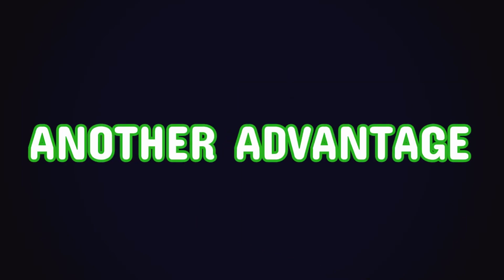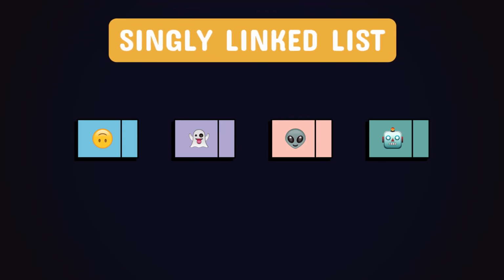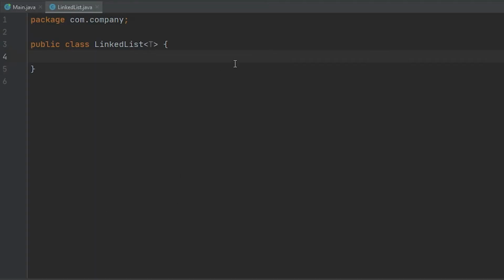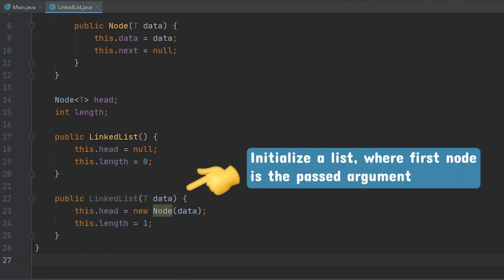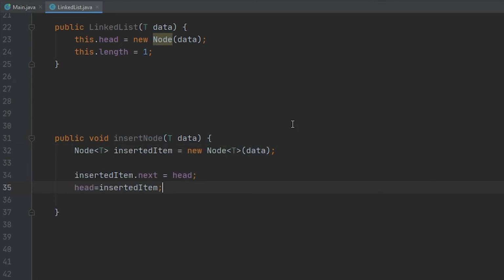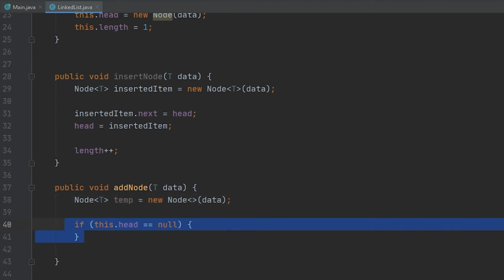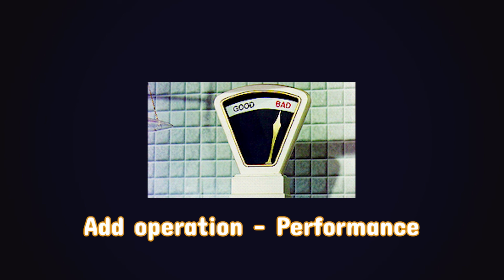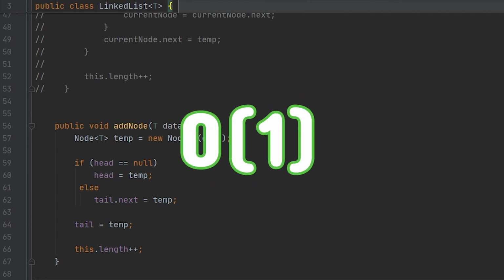LinkedList 101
Learn about Linked List basics 😄

📔 Video Covered 💻